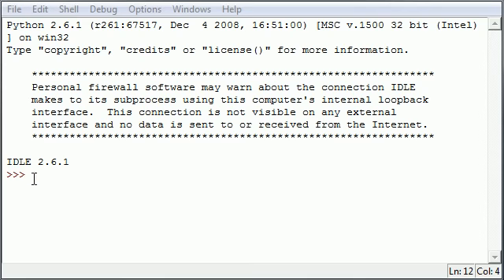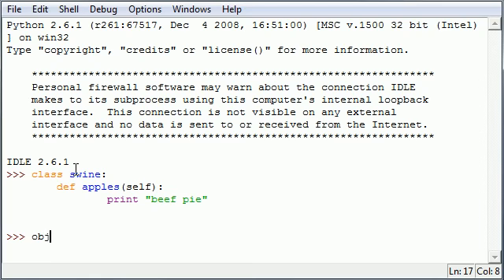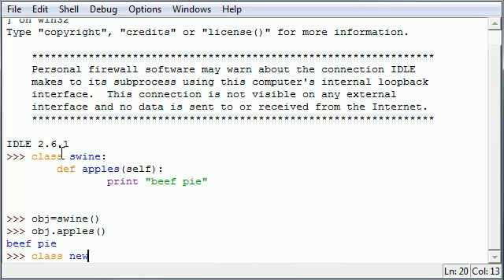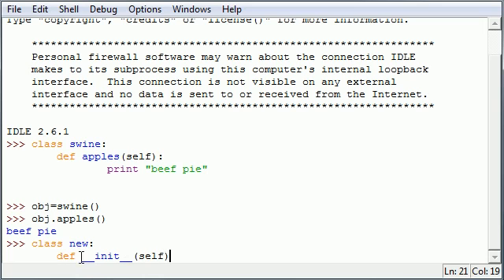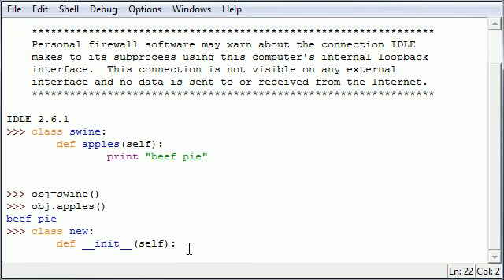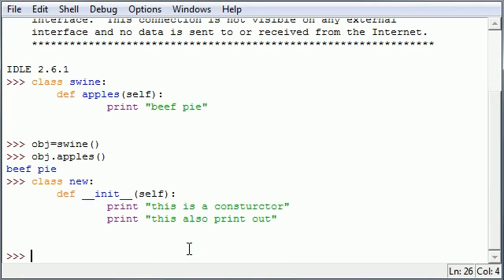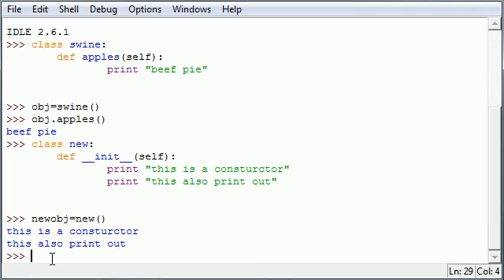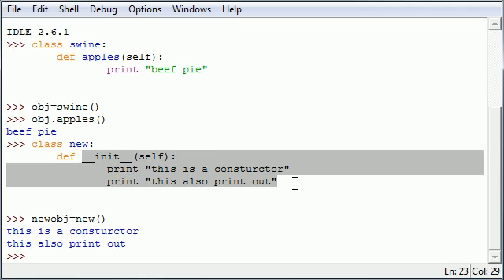Python Programming Tutorial - 37 - Constructors